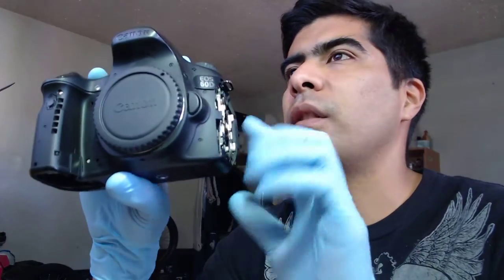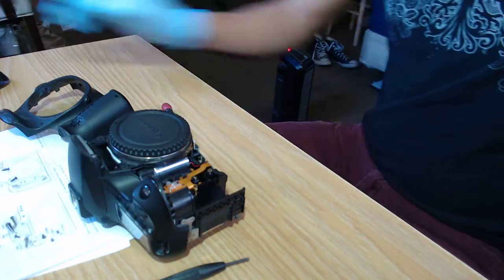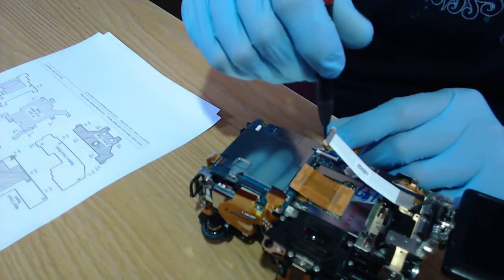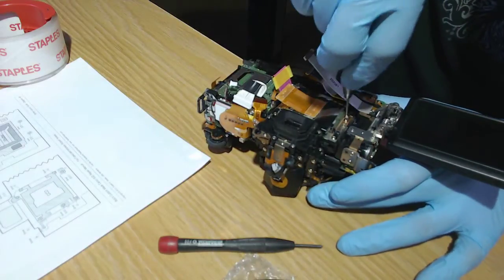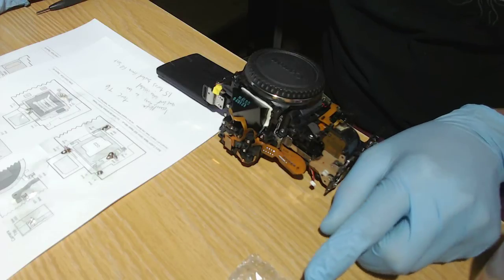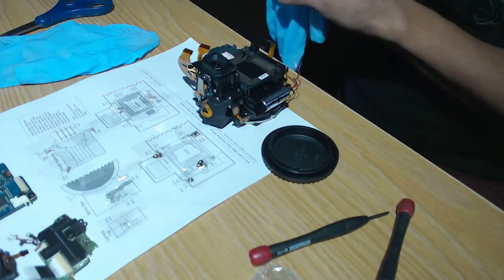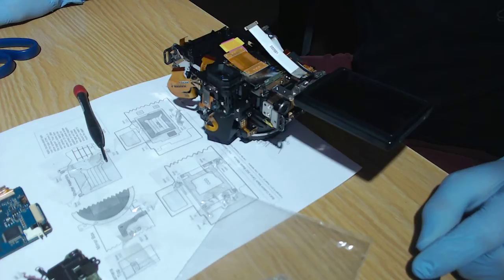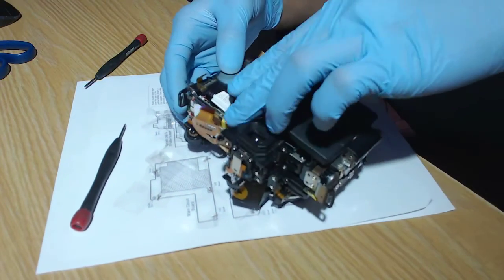Canon DSLR Surgery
Canon 60D shutter replacement